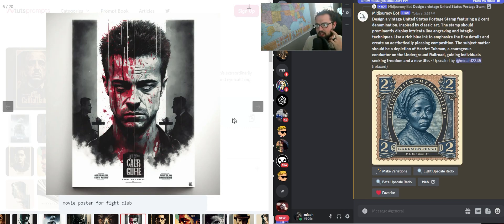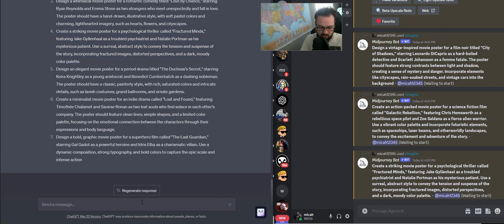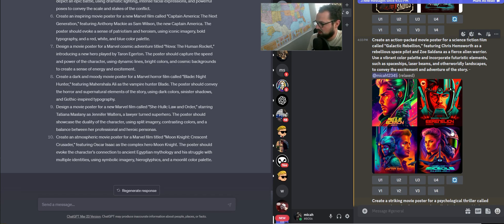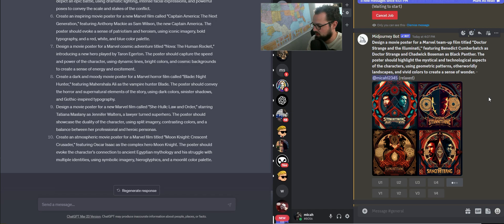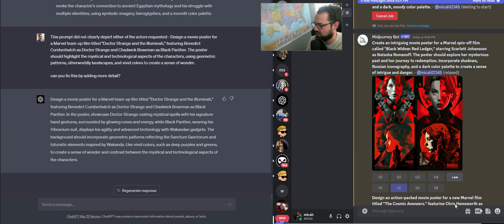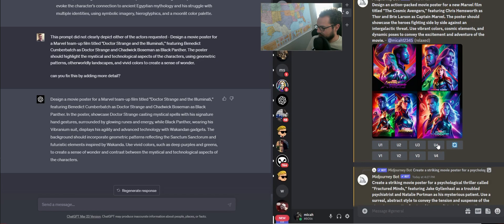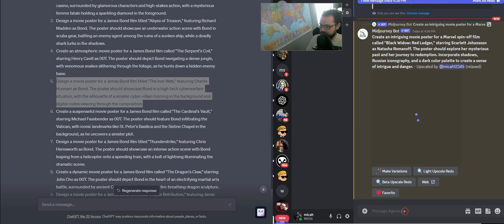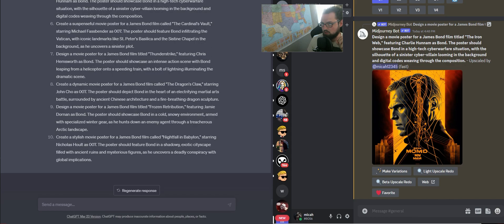AI-Driven Movie Poster Design with Midjourney and ChatGPT-4: A New Creative Workflow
Are you looking to create stunning movie poster art that captures the essence of your film idea in a unique and visually striking way? In this video, I'll show you how Midjourney and ChatGPT-4 can help you design eye-catching movie posters with ease and precision.

➡️ Follow along with me as I demonstrate how to use Midjourney and ChatGPT-4 to generate initial concepts for your movie poster design. 🎬🎨
➡️ Learn how to fine-tune the AI-generated designs to fit your specific requirements, and how to create movie posters that are both unique and visually striking. 💡🚀
➡️ Discover the power of AI in design and how Midjourney and ChatGPT-4 can revolutionize your movie poster design workflow, saving you time and energy while producing stunning results.

With Midjourney and ChatGPT-4, you'll be able to generate initial concepts for your movie poster design quickly and easily, giving you more time to focus on refining your ideas and creating a poster that captures the essence of your film.

Don't miss out on this exciting opportunity to learn how to create stunning movie posters using the power of AI. 🚀🔥